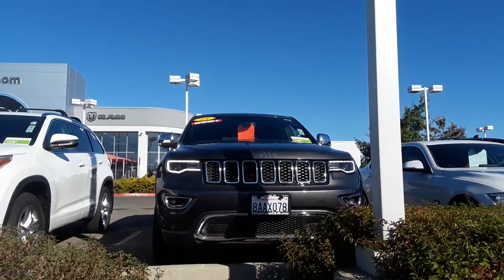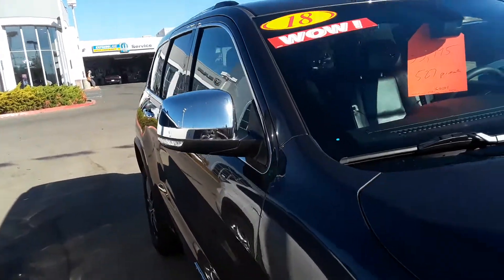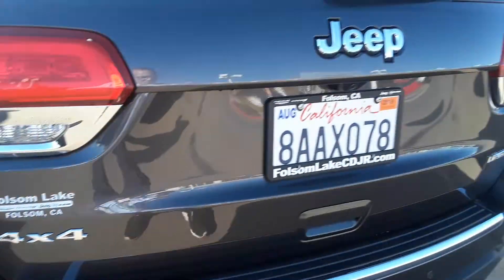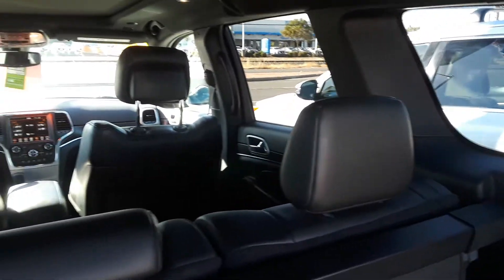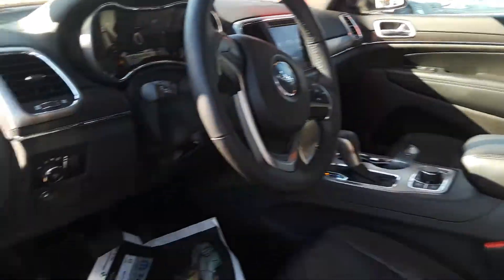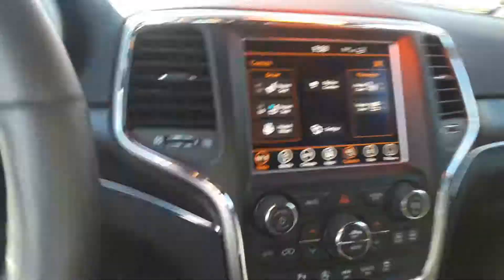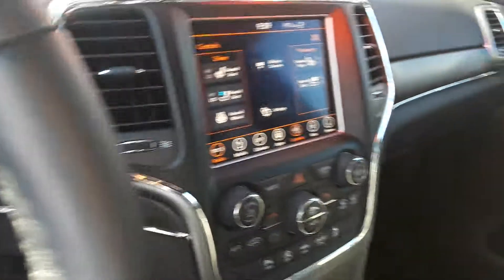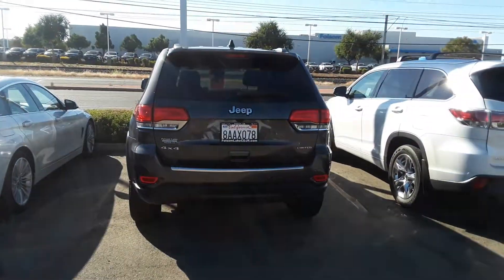2018 Jeep Grand Cherokee Limited with 19k miles!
2018 Jeep Grand Cherokee Limited  with 19k miles!